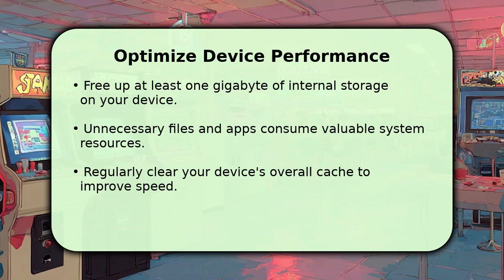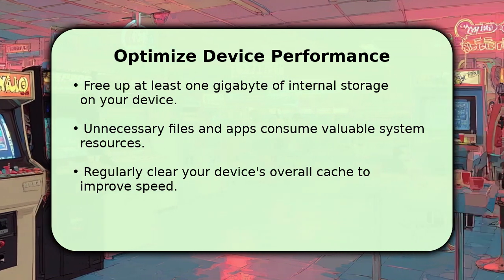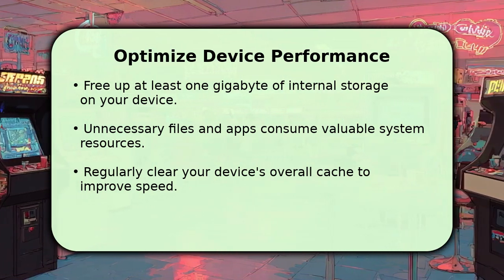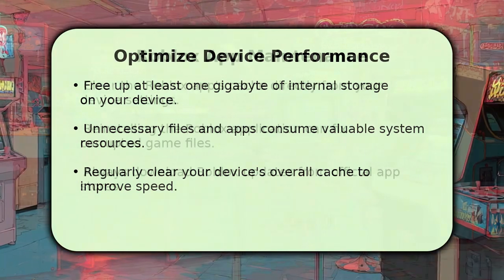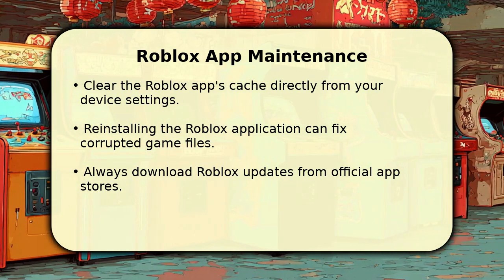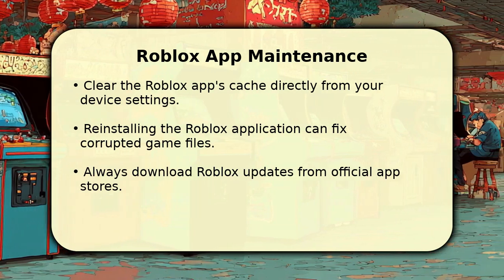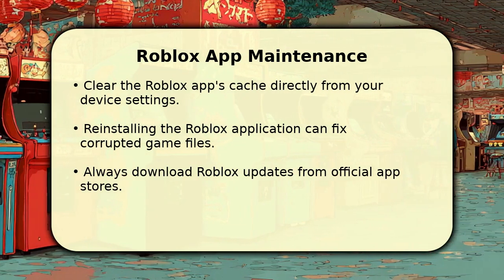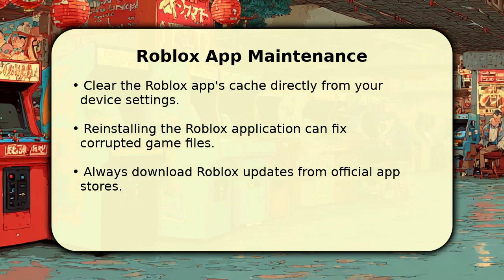How To Stop Roblox Games From Crashing On Mobile (Updated 2025)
▸ :^) Are your Roblox games constantly crashing on your mobile device? You're not alone! In this UPDATED 2025 guide, we'll show you exactly how to stop Roblox games from crashing on mobile, ensuring a smoother and more enjoyable gaming experience.

Learn the latest tips and tricks to troubleshoot common Roblox crashing issues on both Android and iOS. We cover everything from optimizing game settings and clearing cache to identifying device-specific problems and ensuring your Roblox app is up to date. By following these steps, you'll gain practical solutions to improve Roblox performance, reduce lag, and prevent those frustrating game crashes. Get ready to play your favorite Roblox games without interruptions!